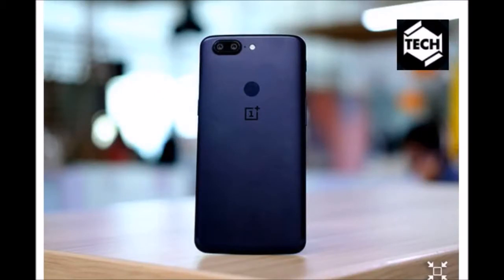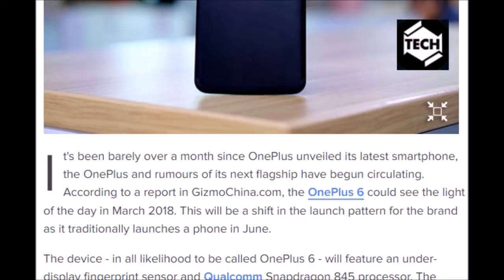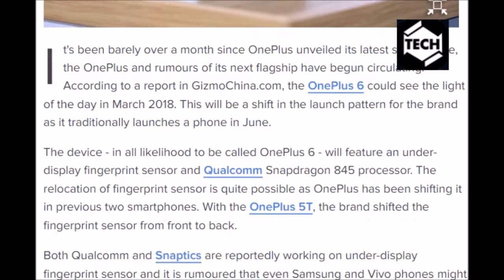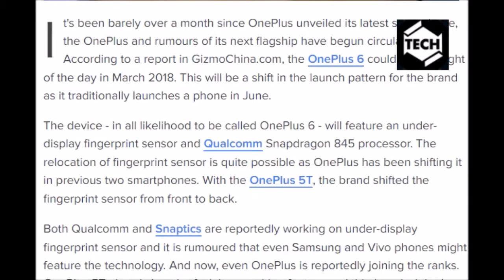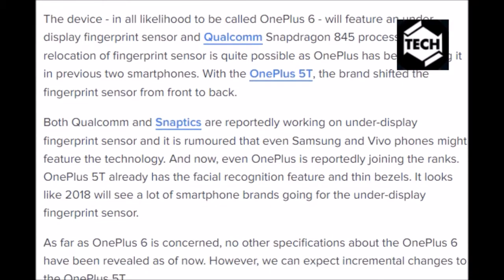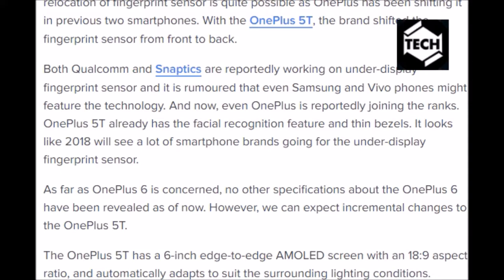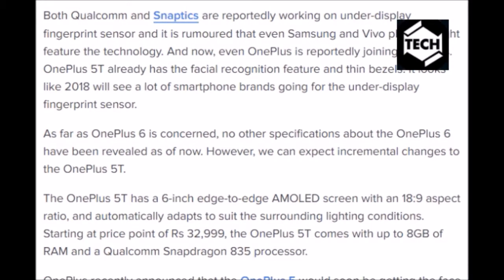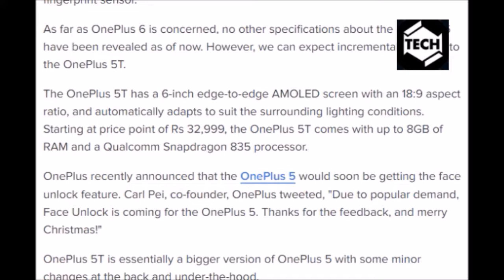OnePlus 6 with under-display fingerprint sensor could be launched in March 2018 [ tech ]